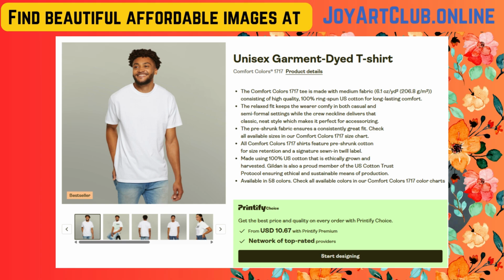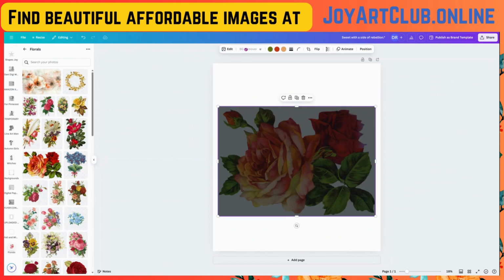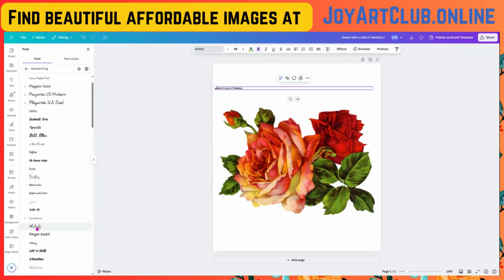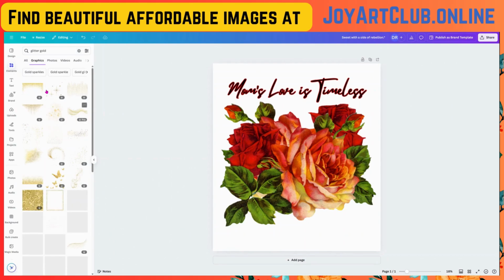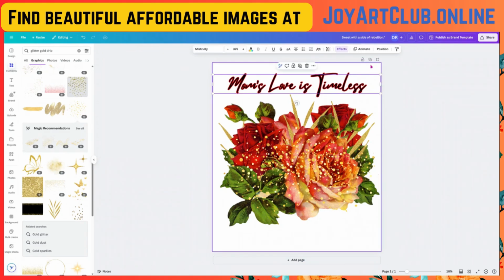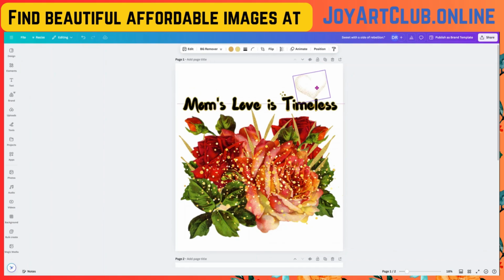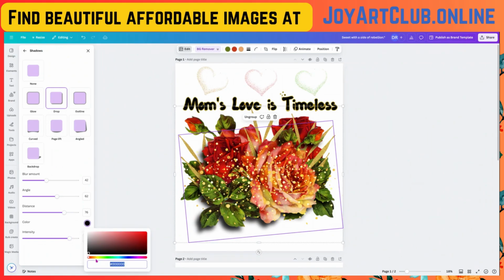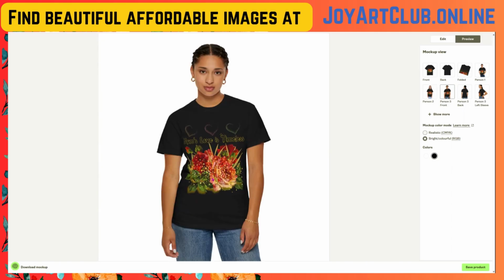Canva Tutorial / Print on Demand, Canva and Comfort Colors Tshirt Designs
🎨 Print on Demand, Canva and Tshirt Designs – Let’s Chat! 👕💬
Welcome to The Joy Art Club! 🌈 In this fun and valuable video, we’re talking all things Etsy Print On Demand and how to use Canva to design 🔥 eye-catching t-shirts and more! Whether you’re a beginner or just need some fresh ideas, this Canva tutorial is packed with tips you don’t wanna miss. 💡✨

💻💰 Discover how to: ✅ Use Canva to create unique t-shirt designs
✅ Bring your Print on Demand ideas to life with ease
✅ Build a beautiful Etsy store full of products that sell
✅ Start making money from home using your creativity! 🎨🏠

💎 Need affordable, high-quality templates, images, and design goodies?
– perfect for leveling up your Print on Demand biz!

💬 Got questions or tips of your own? Drop them in the comments!

🎉 Wanna hang out with other creative hustlers like YOU?
👉 Join our Facebook group: Joy Art Club Creators – it’s free, fun, and full of support! 💕

Canva is truly a game-changer 🛠️ for Print on Demand – it’s easy, powerful, and lets your creativity shine without needing to be a pro designer! 🌟 Don’t sleep on this tool. Let’s turn those ideas into income together!